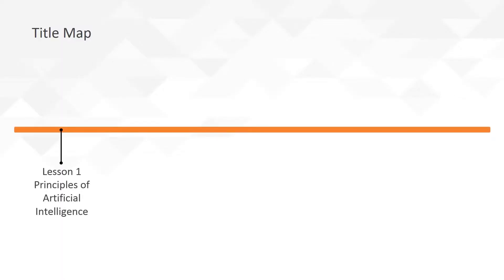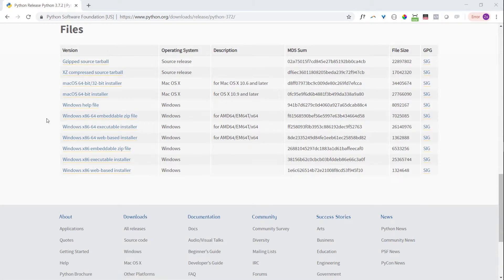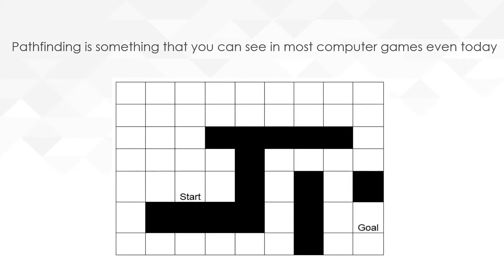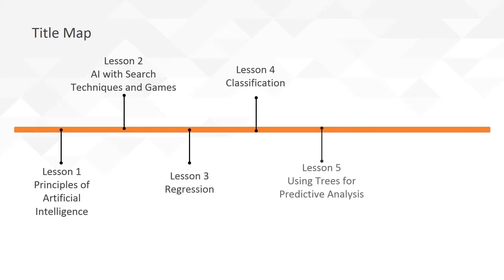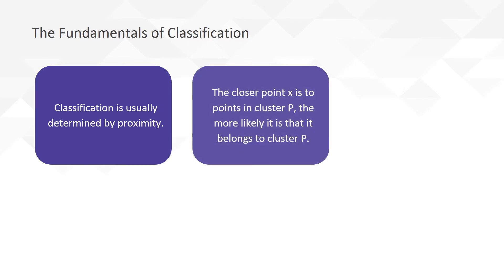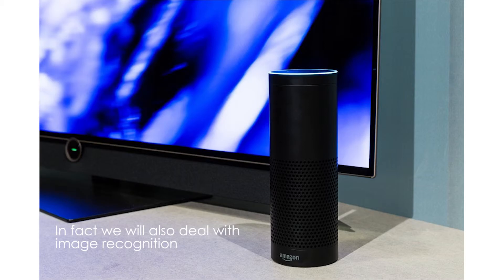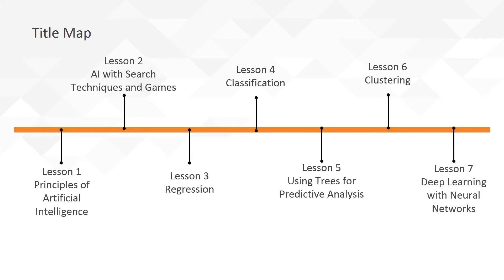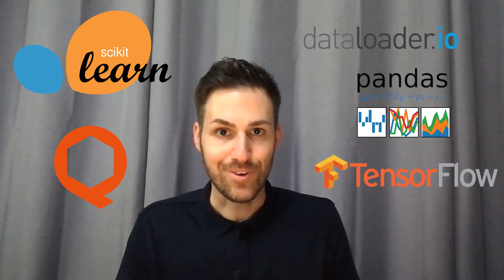Artificial Intelligence and Machine Learning Fundamentals: Course Summary | Packtpub.com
This video tutorial has been taken from Artificial Intelligence and Machine Learning Fundamentals. You can learn more and buy the full video course